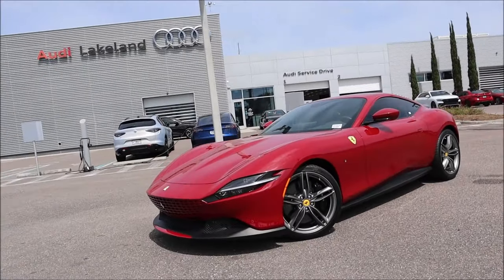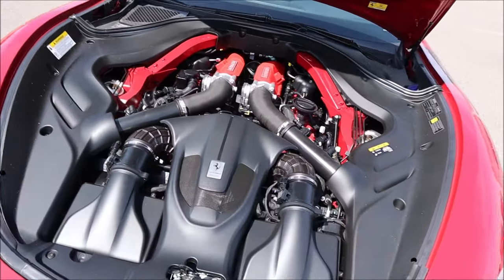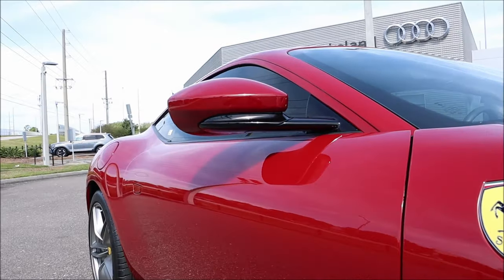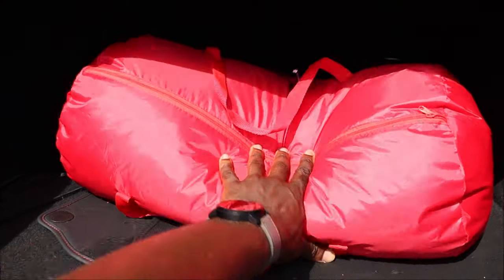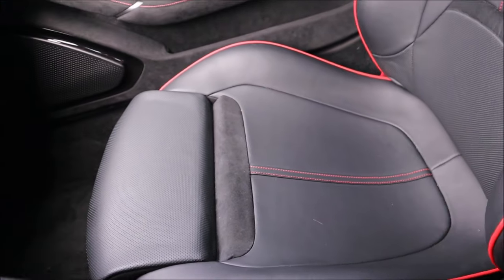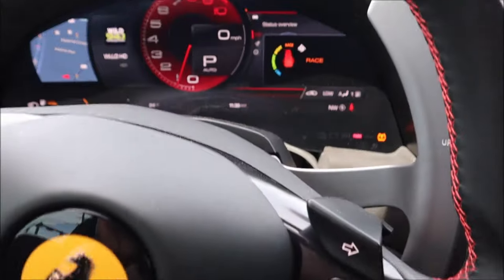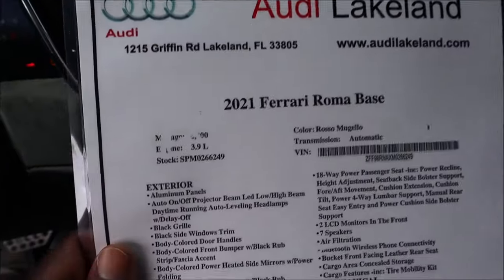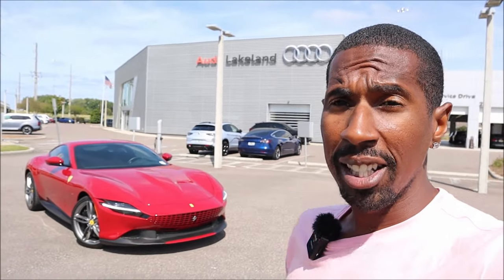The Ferrari Roma Is A Timeless underrated Entry Level Italian Stallion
This barely driven Ferrari Roma reminds us why the Italians are number 1 in the game of making beautiful, timeless, loud sports cars even at the entry level model! 💯